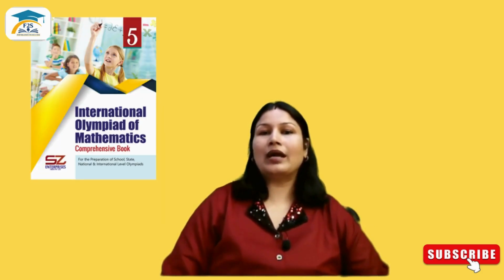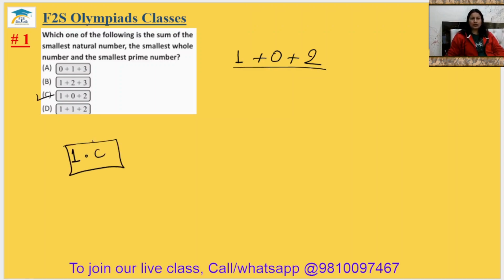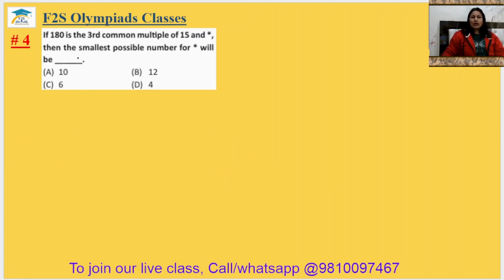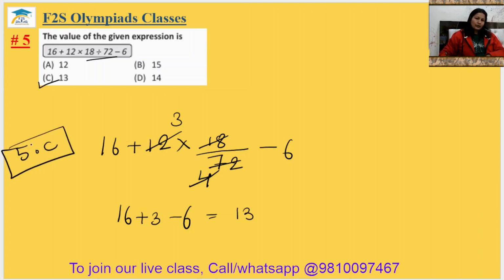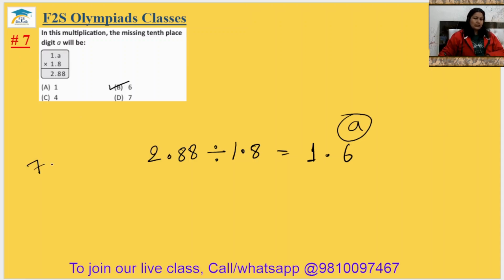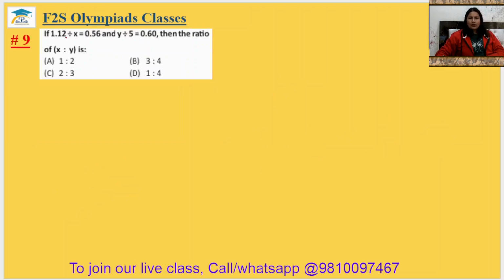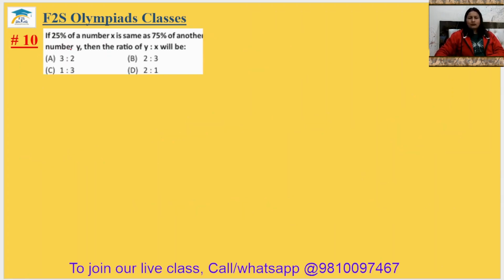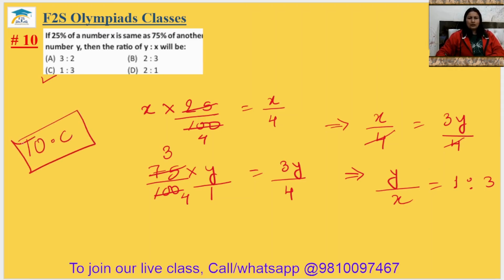Silverzone IMO (iOM) Grade 5 | Previous Year Question Paper 2021 (Set AA) | Q1–10 Explained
In this video, I explain Questions 1 to 10 from the Silverzone International Mathematics Olympiad (IMO) – Grade 5, Previous Year Question Paper 2021 (Set AA).

This tutorial is designed to help students understand Olympiad-level questions with easy, step-by-step explanations and clear concepts.

📘 What you will learn in this video:
✔ Grade 5 IMO previous year questions
✔ Important Olympiad maths concepts
✔ Easy methods and smart tricks
✔ Strong base for Silverzone IMO preparation

👉 Watch all three parts to complete the full paper.